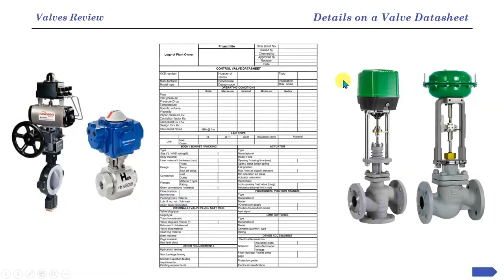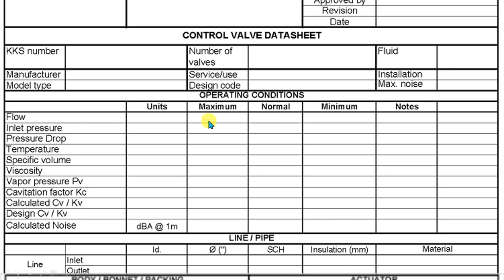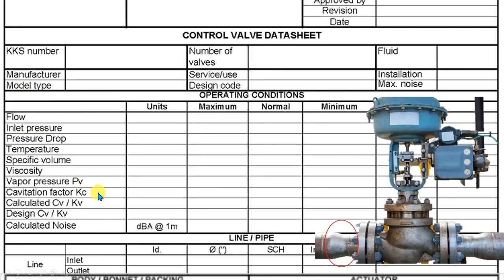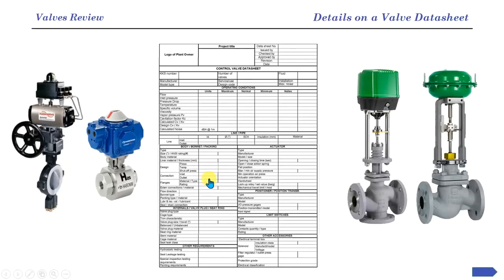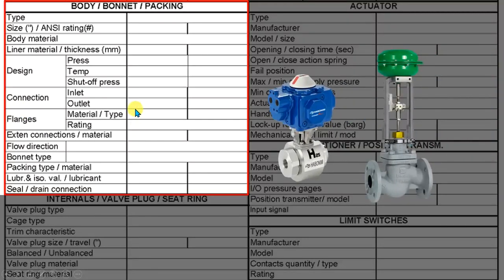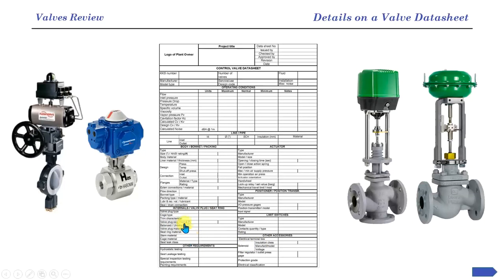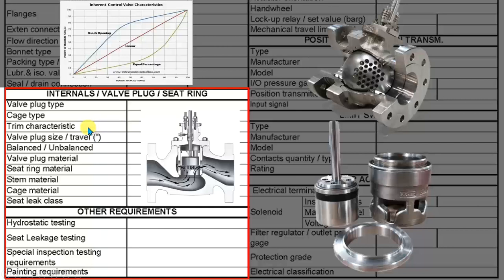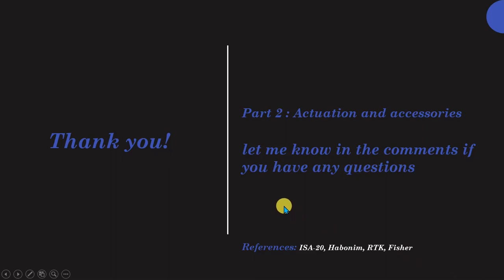Valve datasheet part1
🎬 In this episode of Valves_Review, I attempted to cover the essential information found in a valve datasheet. With just a quick review of this information, you can become acquainted with what is crucial for specifying a control or automated valve.